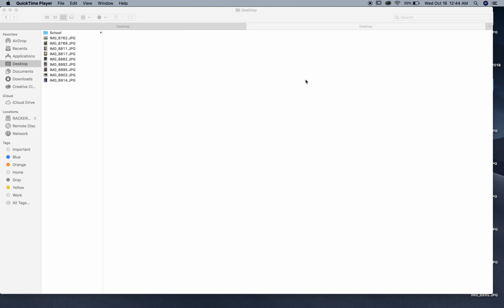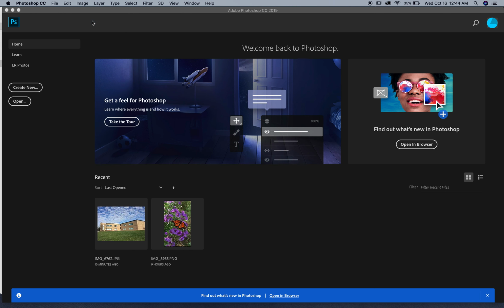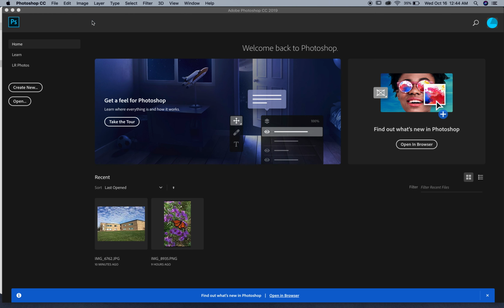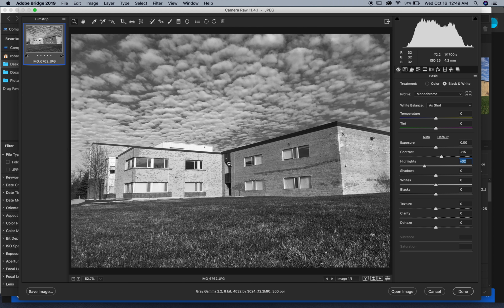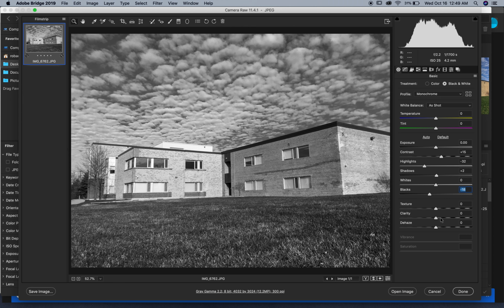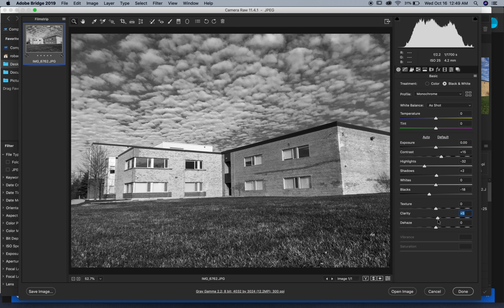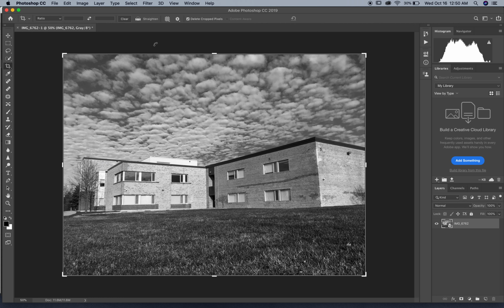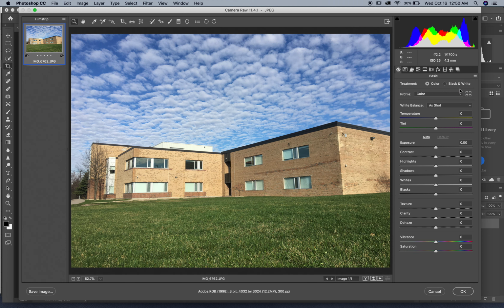Black and White Conversions in Adobe Camera Raw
In this video, we'll learn how to make basic black and white conversions in Adobe Camera Raw.